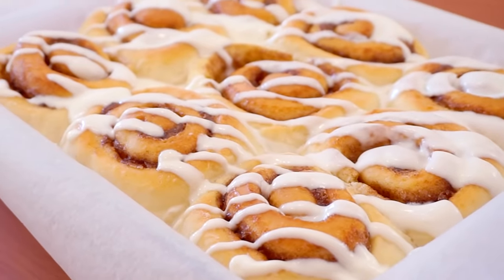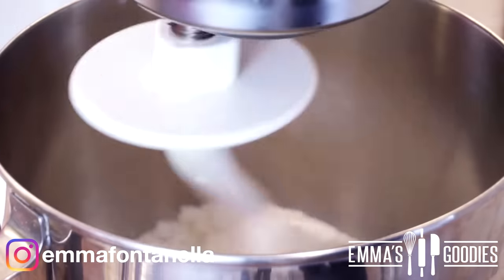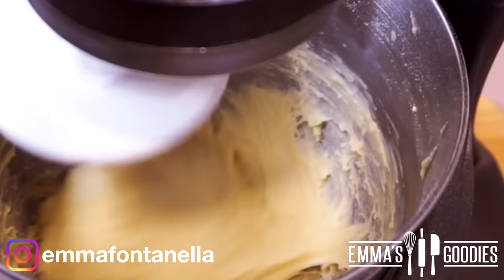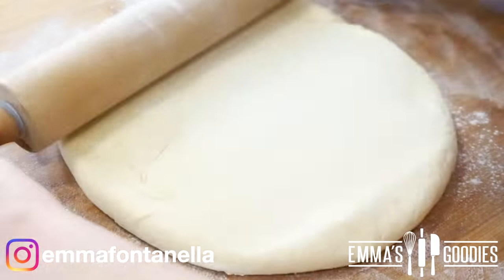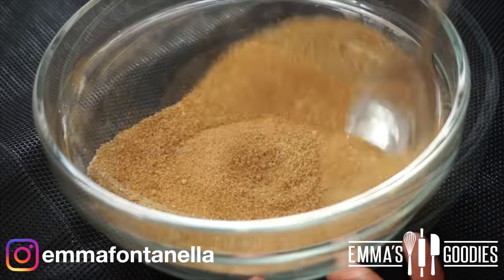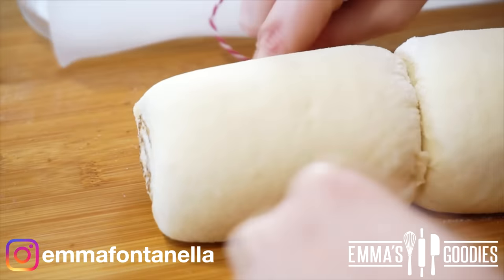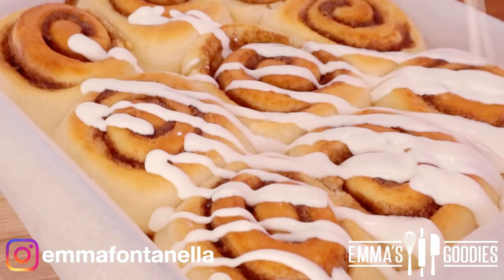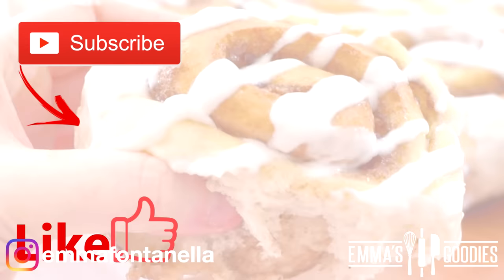The Fluffiest Cinnamon Rolls Recipe ( BEST Cinnamon Rolls Recipe)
Best homemade Fluffy Cinnamon Rolls recipe. Learn how to make the fluffiest cinnamon rolls from scratch!

Cinnamon Rolls Recipe in gr and cups:

- 360 gr of All Purpose Flour ( 2 3/4 cup flour )
- 50 gr White Sugar ( 1/4 cup)
- 1/2 tsp Salt ( add it while the dough is mixing)
- 50gr melted Butter ( 1/2 STICK)
- 180 gr Warm Milk ( 3/4 cup )
- 1 Medium Egg ( If you don't eat eggs, you can substitue the egg for 2 additional tbsp of milk)
- 7 gr Dry Yeast ( 1 packet dry yeast)

If the dough is a bit sticky you can add 1-2 tbsp additional flour (DO NOT add more than that though, the dough must be soft. Check video for consistency)

Filling:

- 60 gr Butter (1/2 stick)
- 100 gr Brown Sugar ( 1/2 cup)
- 1 tbsp Cinnamon
- 1/2 tbsp Corn Starch
- 1/4 tsp Salt

Cream Cheese Glaze:

- 100 gr Philadelphia Cream Cheese ( 1/2 cup Cream Cheese)
- 40 gr Powdered Sugar ( 1/3 cup)
- 1 tsp Vanilla
- Splash of Milk ( Start with 2 tbsp and adjust to your liking. For a thinner glaze add more milk.)

If you want more glaze, double the glaze recipe.